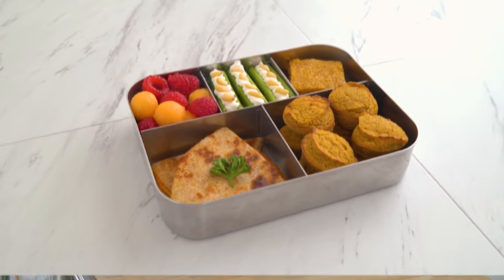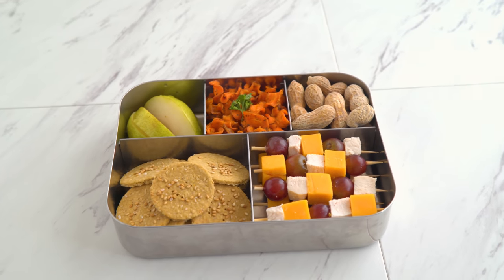Budget Bento Lunches– Cheap & Healthy Gluten Free Recipes! - Mind Over Munch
Back to school time is here, so enjoy these easy no bake/no cook healthy lunch bento box recipes!

STUFF From this video:
► BENTO BOX
► BENTO BOX SIDE CONTAINER
► BREVILLE FOOD PROCESSOR
► PARCHMENT SHEETS
► FRENCH ROLLING PIN
► 2 1/4" COOKIE CUTTER
► OFFSET SPATULA
► MINI COOKIE SCOOP
► HOT PLATE
► BLUE COOKWARE SET
► MELON BALLER
► MINI STICKS WAFFLE IRON

► Dried Fruit Squares:
Ingredients:
1 cup golden raisins
1 cup dried apricots
1 cup peanuts or almonds
½ cup shredded carrot

Procedure:
Combine ingredients in a food processor and blend into a sticky dough. Add a bit of water if it's sticking too much.
Line an 8x8-inch baking pan with foil. Spread mixture into pan. Press it flat.
Refrigerate 1-4 hours, or overnight.
Cut into squares, serve, and enjoy!
Yields 16 squares.

Per 1 square:
142 cals | 4F | 26C | 3P

► Pumpkin Muffins:
Ingredients:
1 ½ cups almond flour
⅔ cup (5.3 oz) canned pumpkin
⅔ cup sweetener of choice
4 large eggs
1 Tbsp pumpkin pie spice

Procedure:
Preheat oven to 300°F (150°C).
Blend everything together.
Line muffin tin with liners.
Scoop batter into liners (I use a cookie scoop!).
Bake 20-25 for mini muffins (regular sized muffins will take 30-40 minutes).
Cool completely before storing in the fridge.
Yields ~30 mini muffins.

Per serving of 6 mini muffins:
274 cals | 22F | 9C | 13P
4 fiber | 2 sugar | 5 net carbs

► Zucchini Waffle Sticks:
Ingredients:
2 cups oats
⅓ – ½ cup milk (adjust to a pancake batter thickness)
1 tsp vanilla
2 eggs
1 cup zucchini, grated
1 ripe banana
1 tsp cinnamon
1 tsp baking powder
1 tsp sweetener of choice

Procedure:
Blend all ingredients together, except zucchini.
Add batter to a mixing bowl and stir in zucchini. The batter should be similar to that of a normal pancake batter or a little thicker– adjust milk accordingly.
Pour batter into waffle iron and cook, according to the directions provided by your waffle iron. (I used a mini waffle-stick iron, but you could also use a standard waffle iron. I find it helps to use a cookie scoop or measuring cup to help pour the batter over the iron.)
When waffle or waffle sticks are done cooking, carefully remove from iron. Serve warm with toppings of choice!
Yields about 20 waffle sticks.

Per serving of 5 waffle sticks:
222 cals | 6F | 35C | 9P

♫ Music from this episode:
- Find Our Eden by Phil Panton and Doug Panton
- You Can't Hold Me Down by Phil Panton and Doug Panton
- Losing Control by Simon Brown